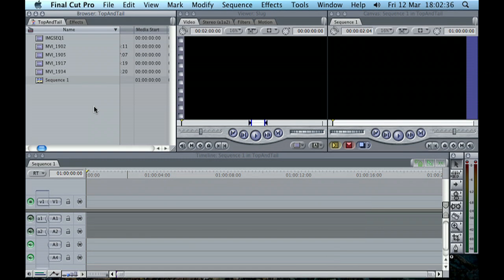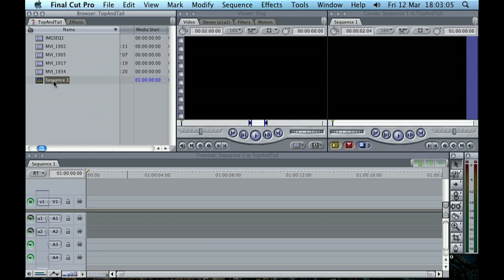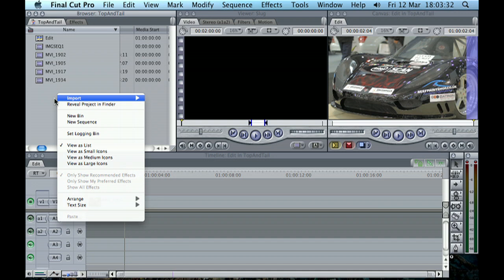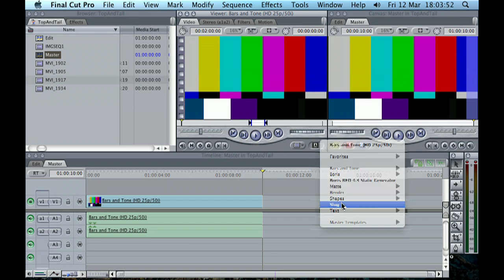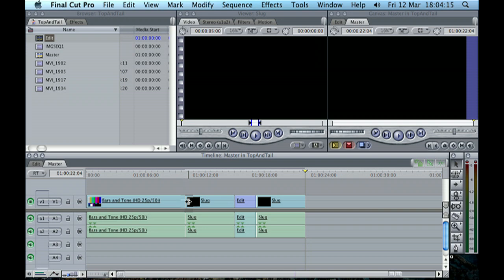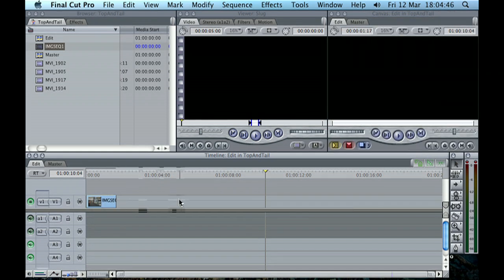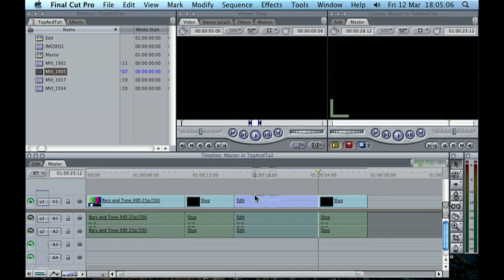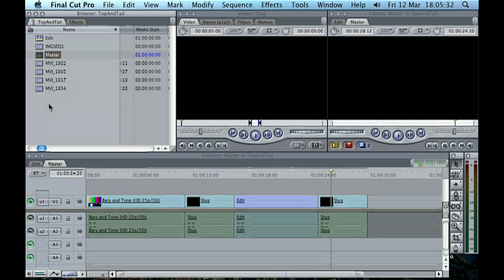FCP Tutorial - Using embedded sequences to create bars and tones template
This tutorial shows how to setup a sequence that contains a bars/tone top&tailed version of your movie that reflects changes to your edits by effectively setting up a template sequence.